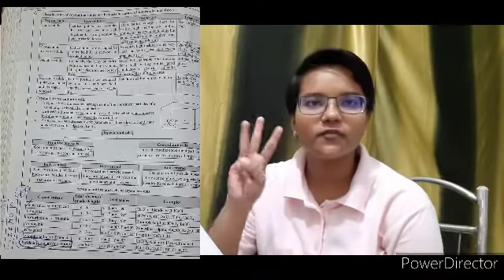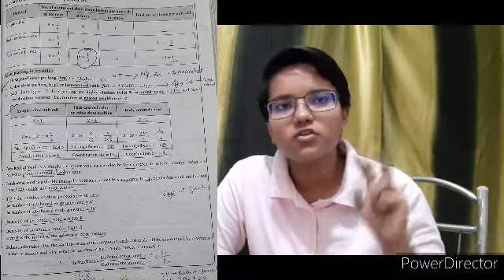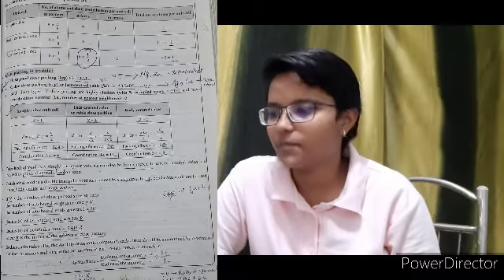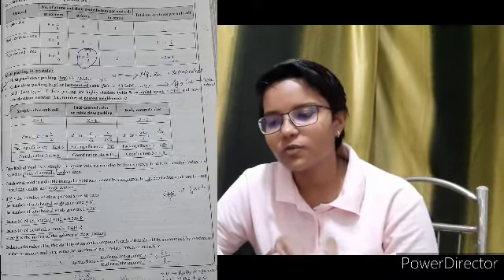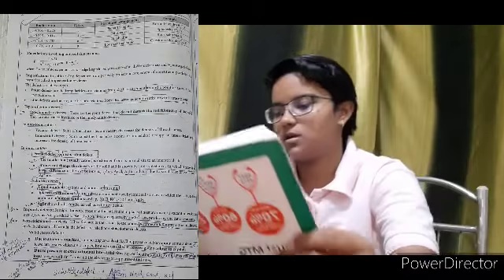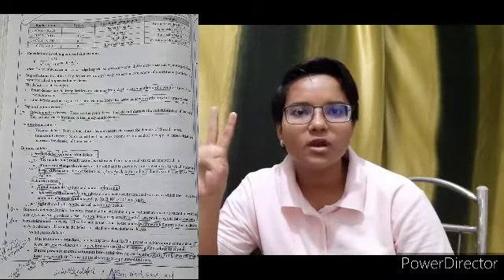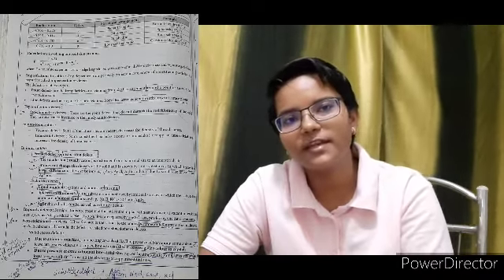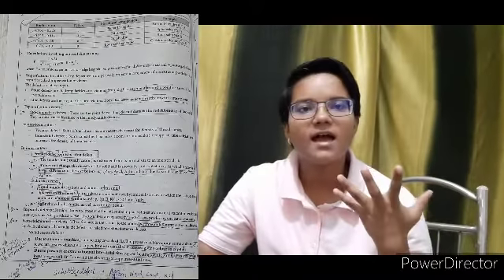The solid state | NEET chemistry revision | Class 12th chemistry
BUY NEET UG BOOKS: